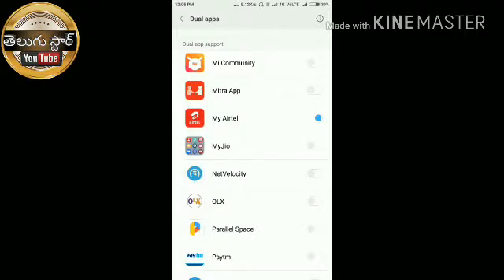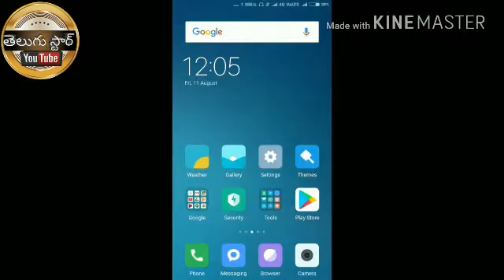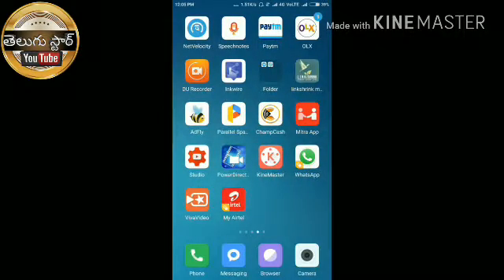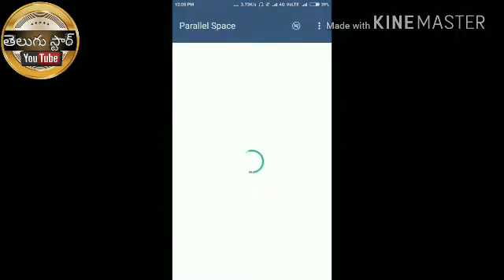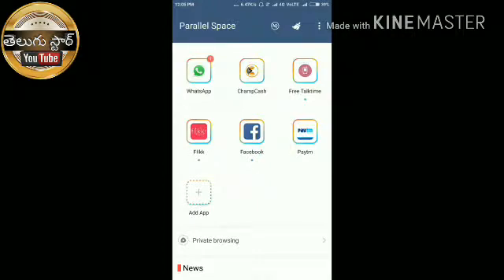How to use two apps in one mobile in telugu || telugu star tech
How to use two apps